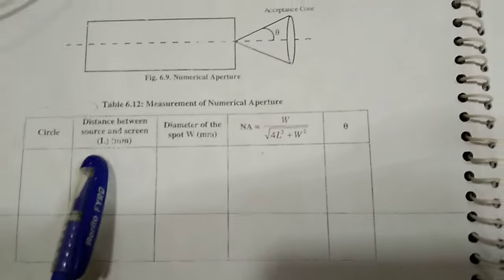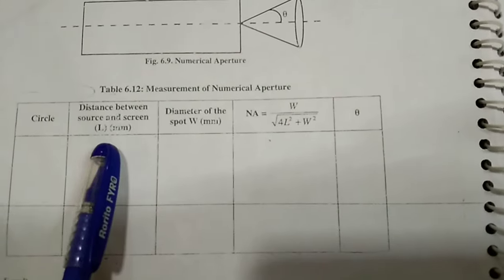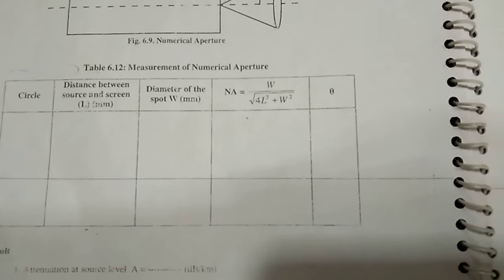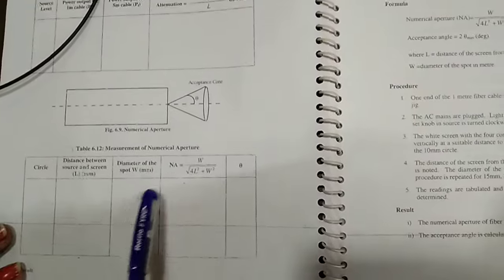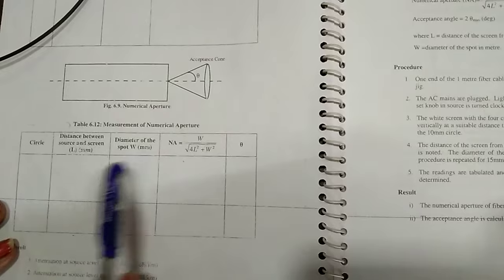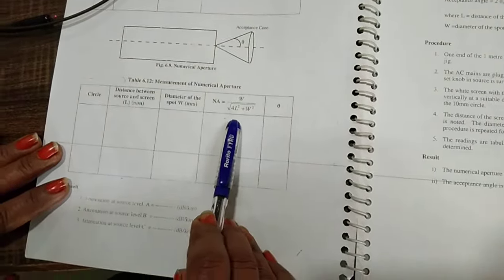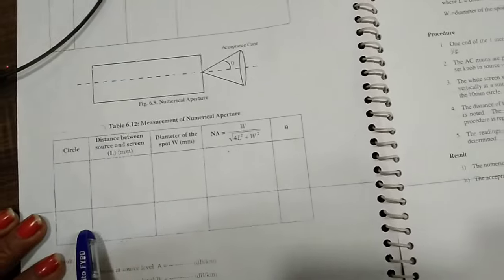optical fibre attenuation n numerical aperture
optical fibre attenuation and numerical aperture.